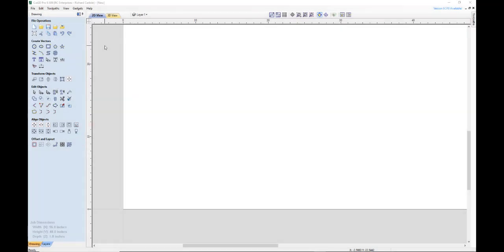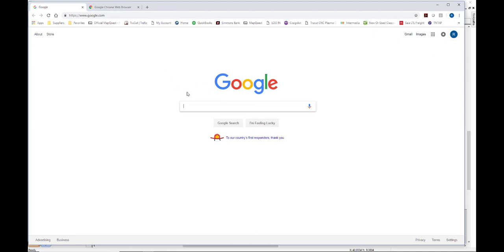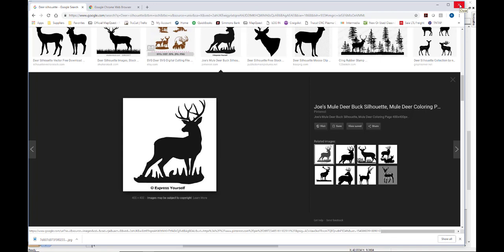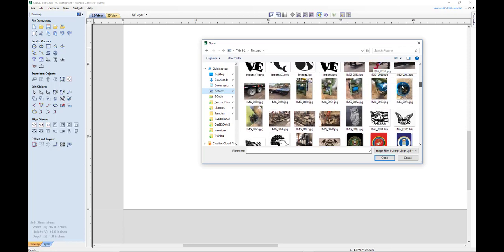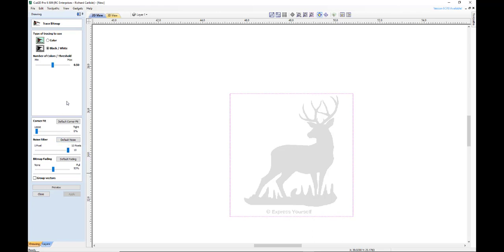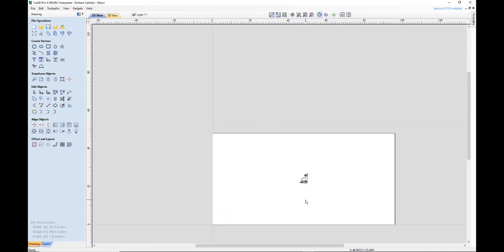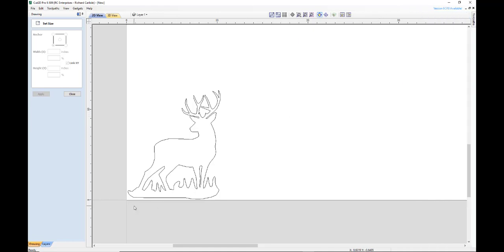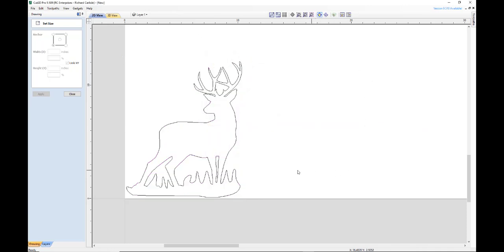Cut2DVectorConversion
Tutorial for Trucut machine owners on how to convert bitmap images to vectors using Vectric Cut2D Pro.